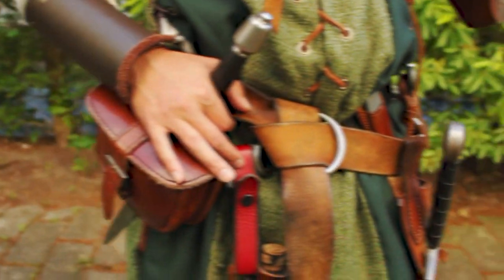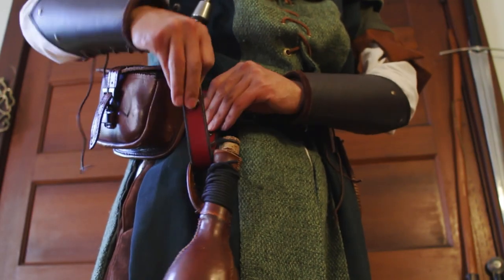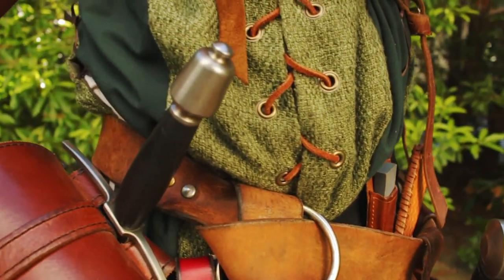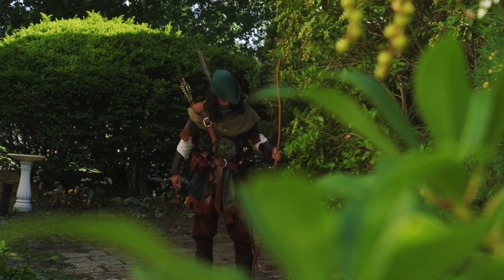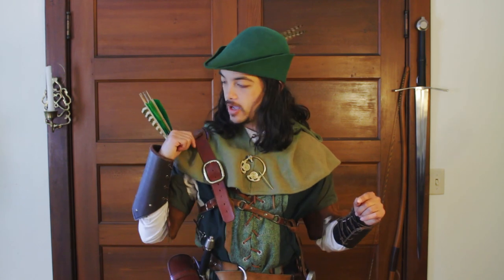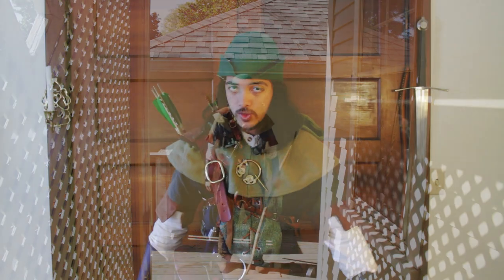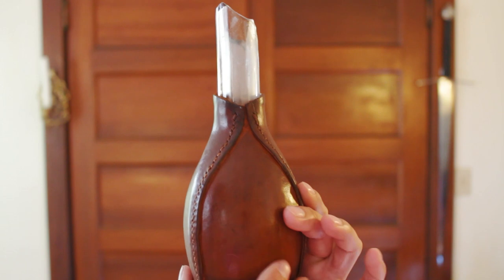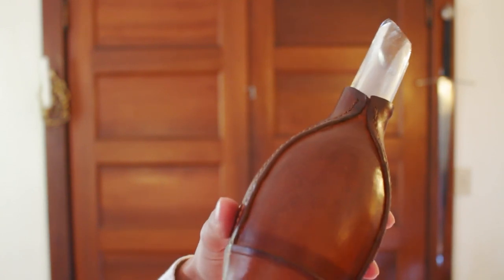Robin Hood Costume | What I wore as Robin of Locksley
Kramer shows off what he wore as Robin of Locksley and shares his thoughts about Renaissance Faire Costumes, verse adventuring gear.

As an actor, I am always curious to see how costumes we see on stage and screen translate into real world use. My experience at the Robin Hood's Faire has taught me much.

"Nowhere Land", "Tam Lin", "Marked", "Tavern Loop", "Battle of the creek", "Mjonir", "Fjeld", "Village Ambiance" by Alexander Nakarada